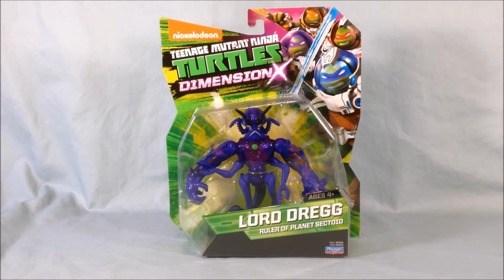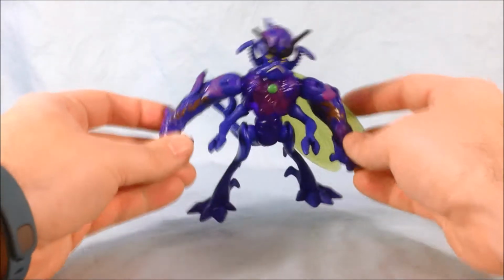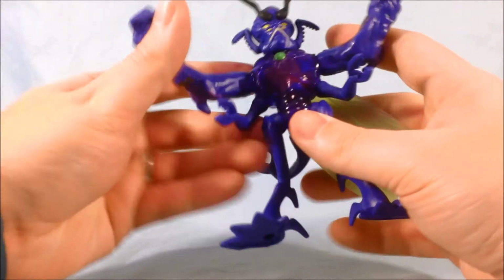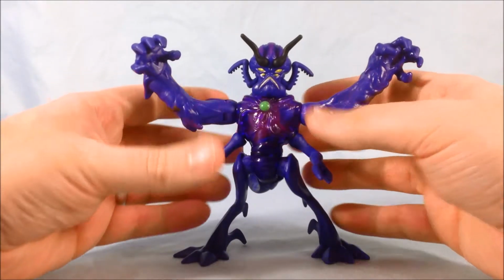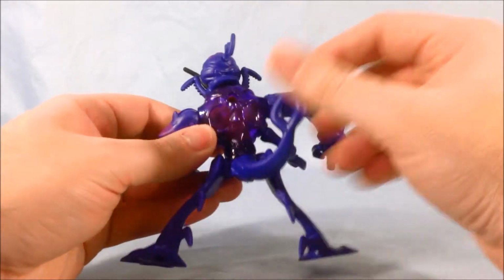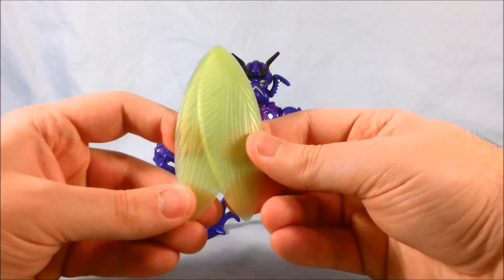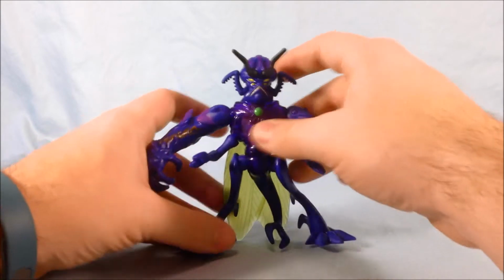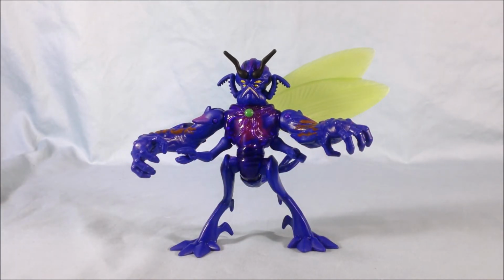Teenage Mutant Ninja Turtles Lord Dregg Review